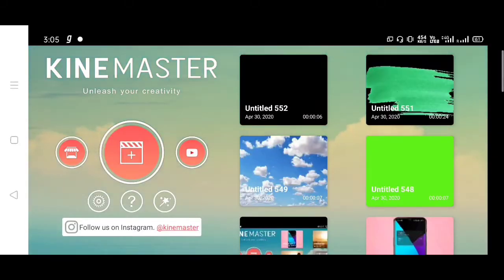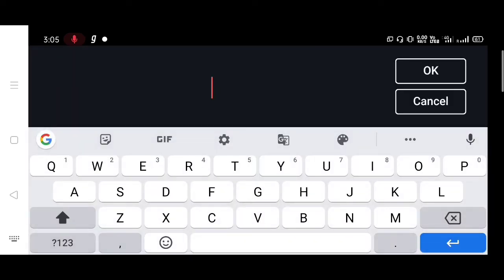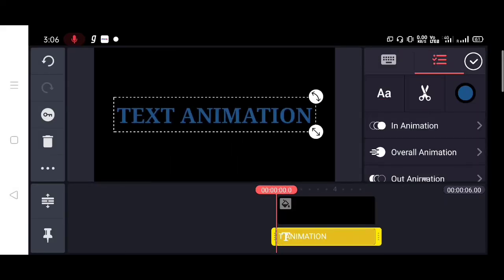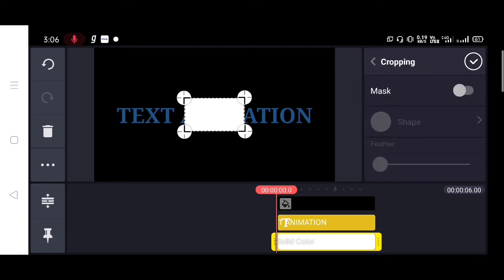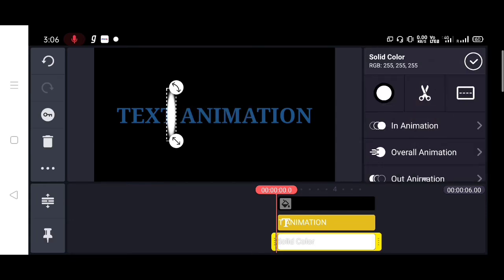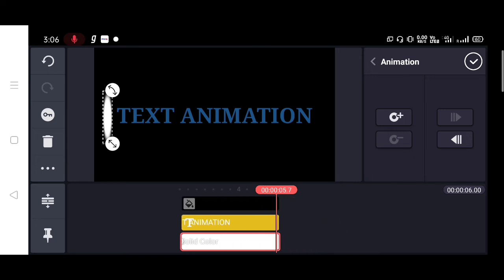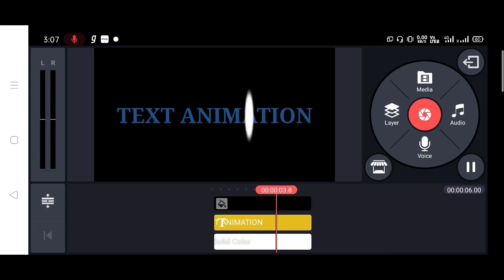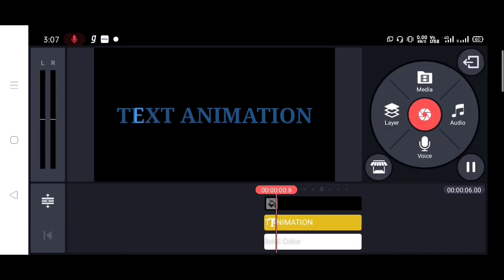Kinemaster Tutorial | Text Animation In Kinemaster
Hai friends this video shows that how to make text animation in Kinemaster